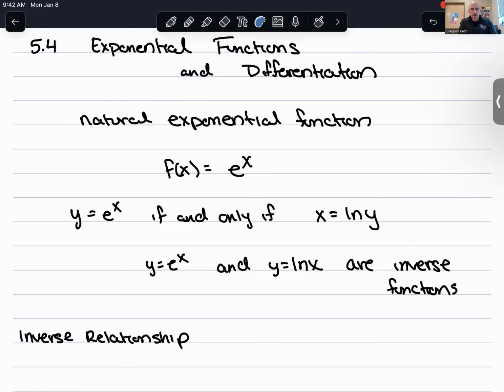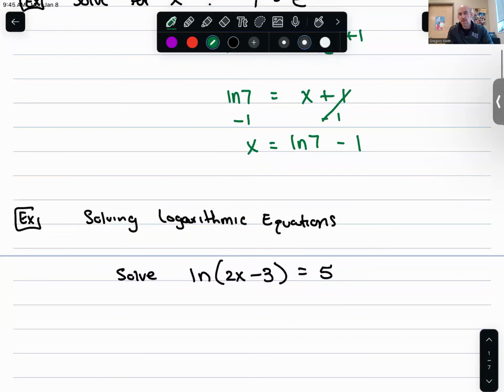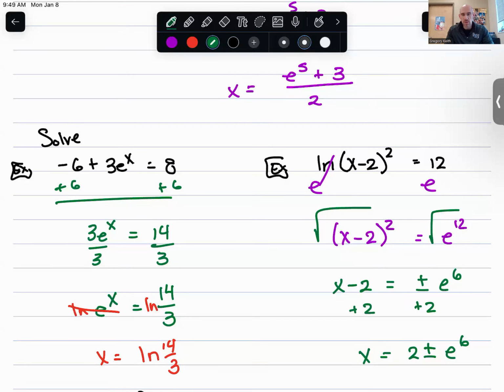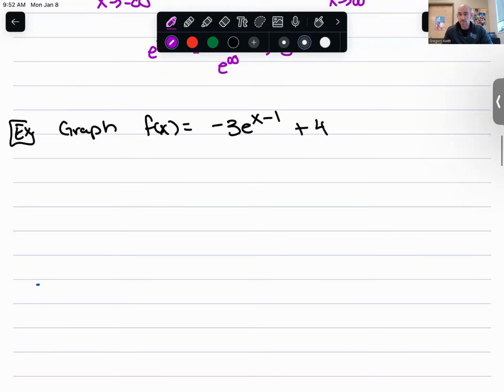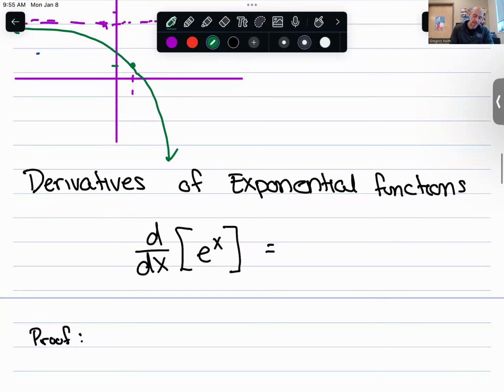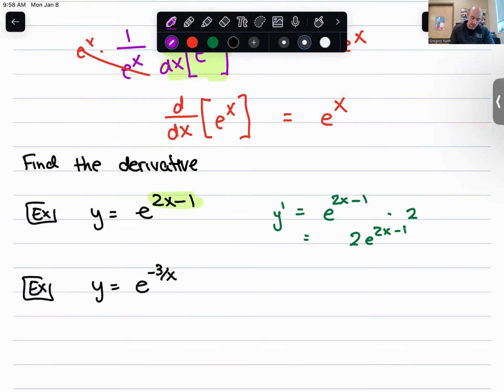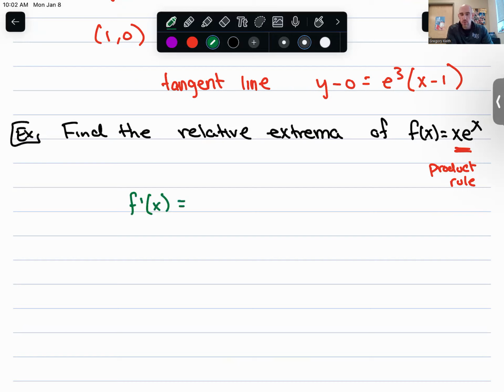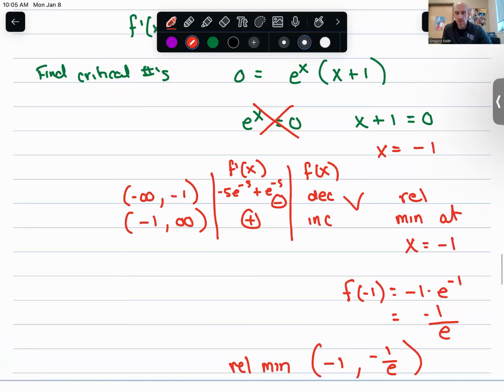Exponential Functions and Differentiation